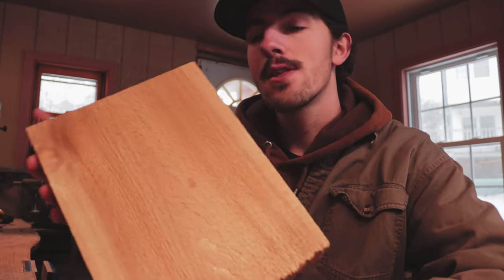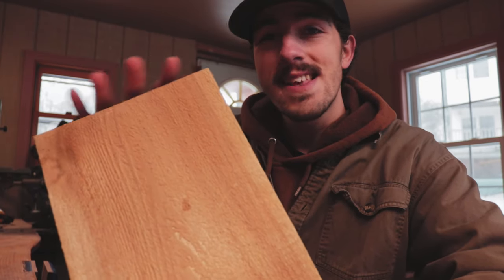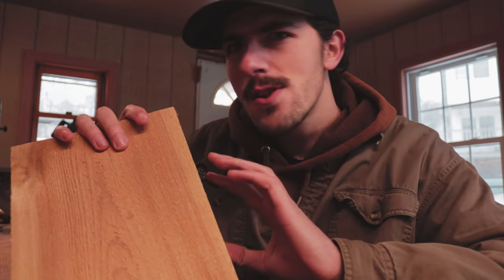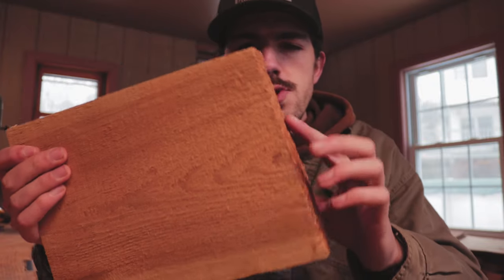Relief Carving a DEER!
Welcome back to Cayer Carving! In this upload I am doing a deep relief carving of a quaint woodland scene. All carving is done by hand. Enjoy!

CAMERA GEAR:
GoPro Hero 8 Black
Canon 200D/SL2
Canon 18-55mm 3.5-5.6 lens
SanDisk Extreme Pro SD Card
SanDisk Extreme Micro SD Card
Joby 3k tripod
Clamp Mount
Aputure AL-M9 Video Light